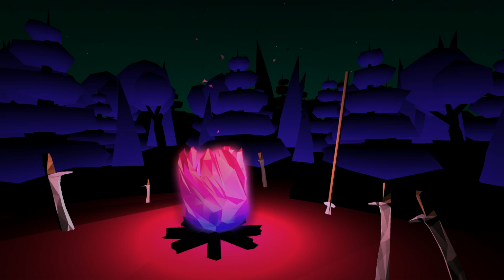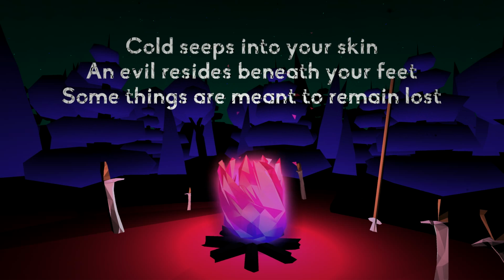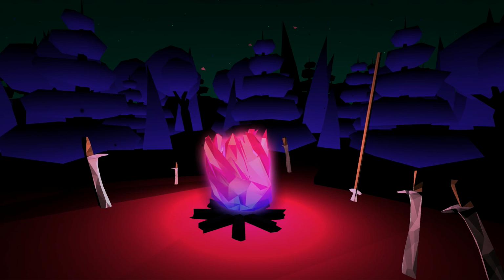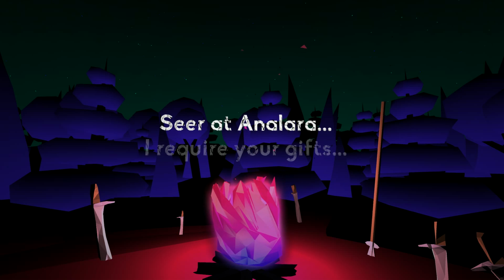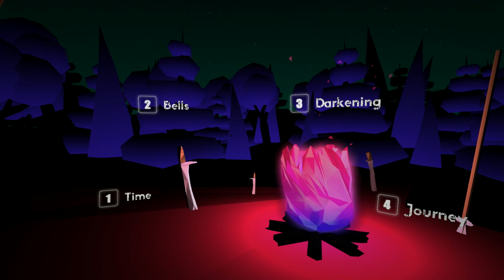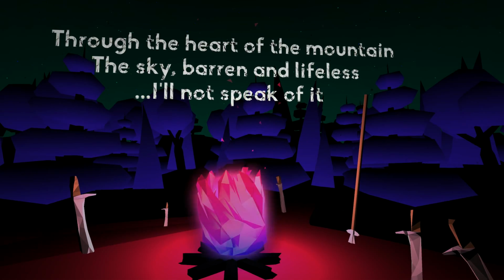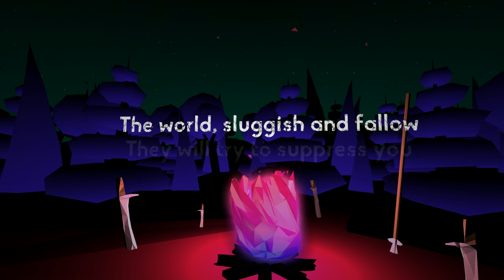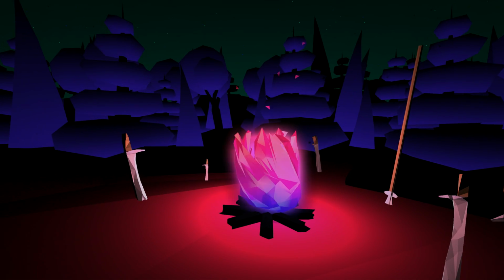ΘRAΩLE (Oracle) - East Van EP - Indie game Gameplay and Impressions!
One of the four games that will eventually make up the East Van EP. You are the Oracle, a predictor of the future. People come to you for advice on the future. See visions of symbols and places and then give out your advice.